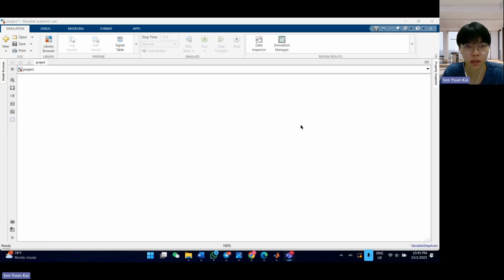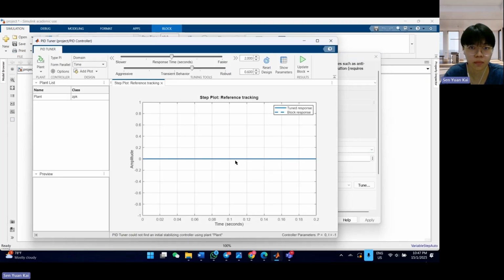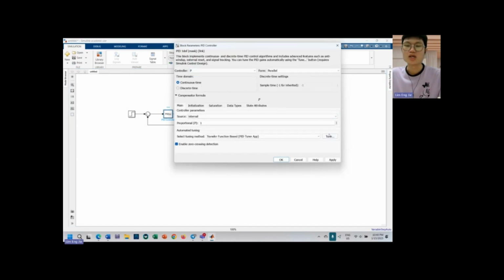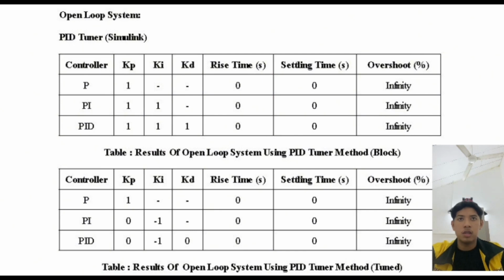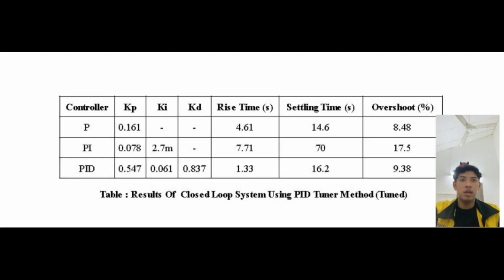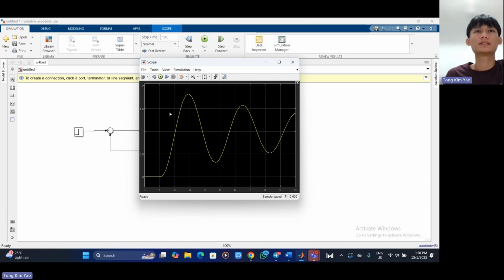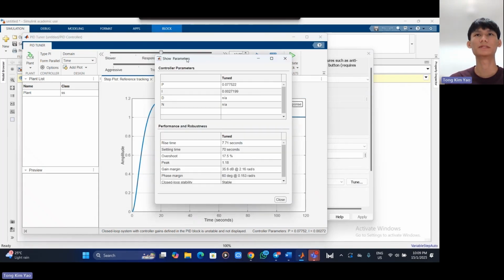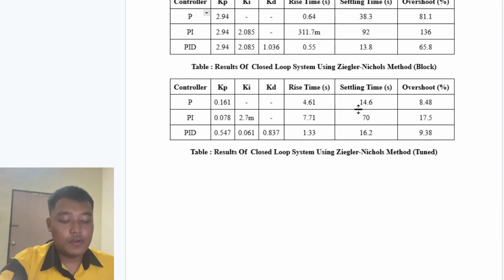GROUP 2 Project Video Demo: BEJ20503 CONTROL SYSTEM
-PID controllers (Ziegler Nichols and PID auto-tuner).